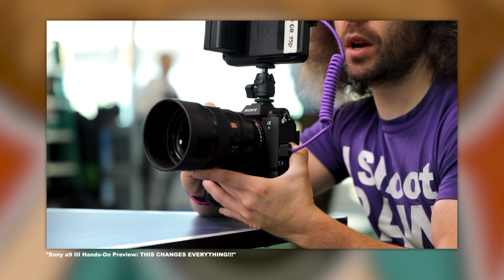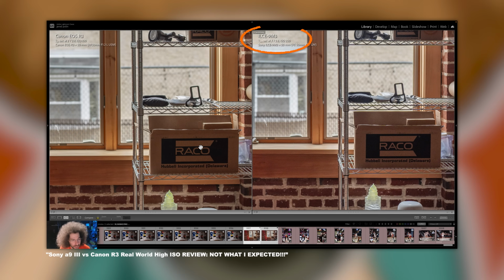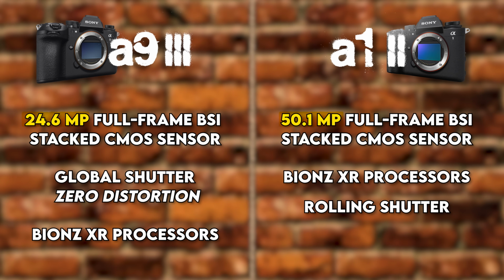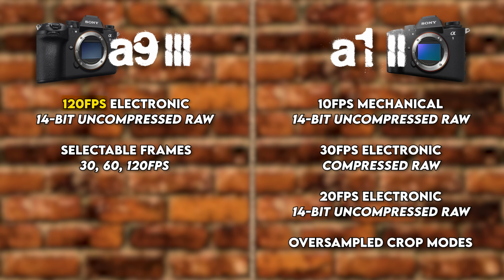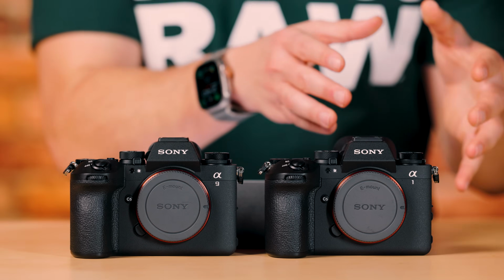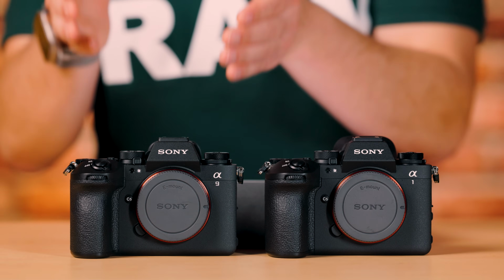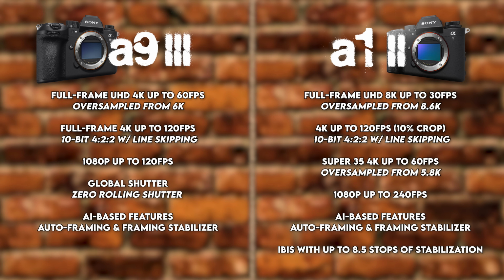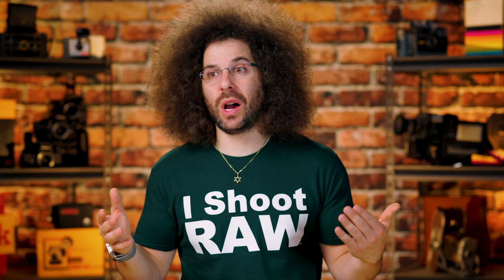Sony a1 II vs Sony a9 III: Which Camera Should You Buy?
This is a comparison between the Sony a1 II and Sony a9 III. The goal of this video is to help you decide which one might be the best camera for you. Do you want SPEED? Do you want megapixels...which camera gives you everything you want? Which Camera SHOULD You Buy?